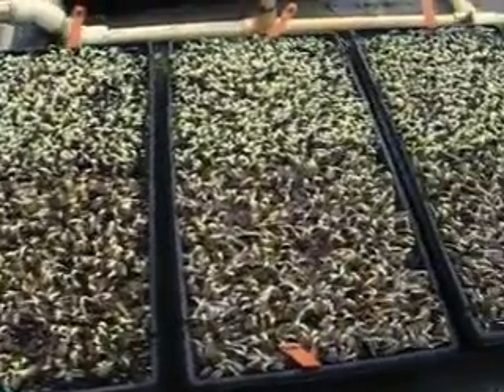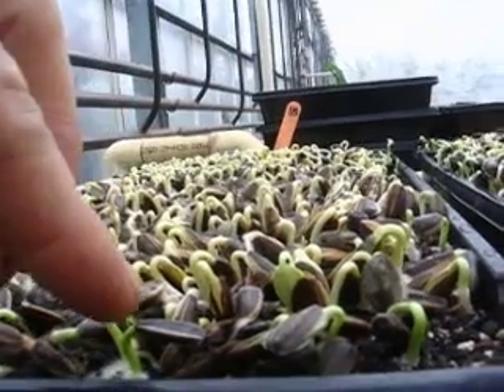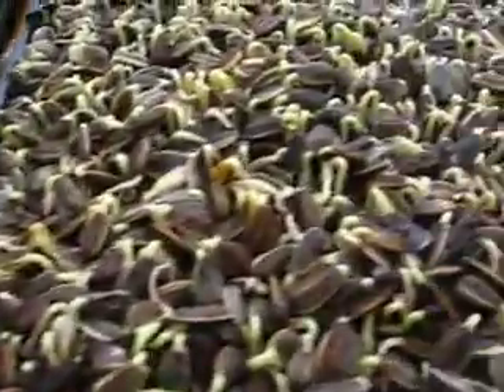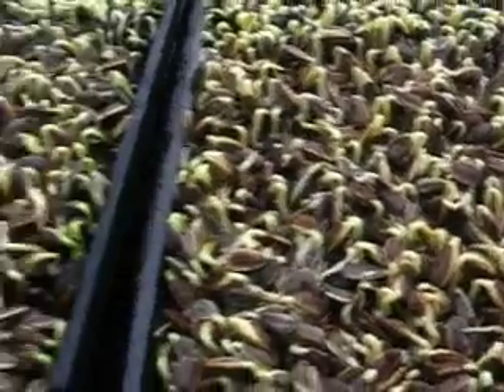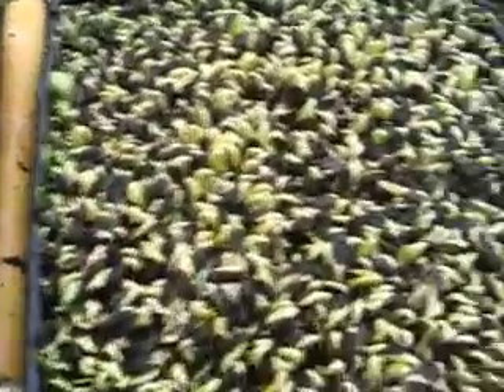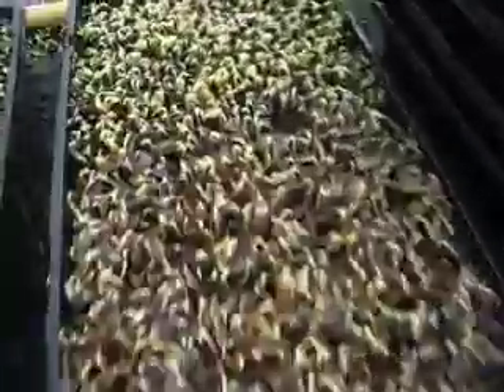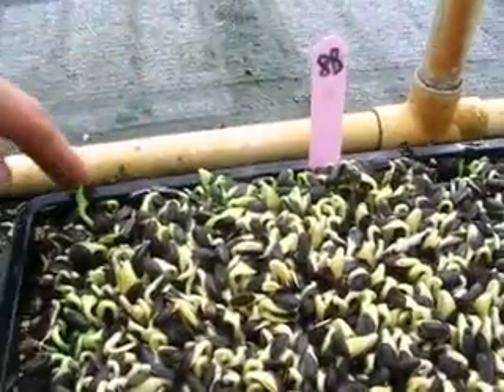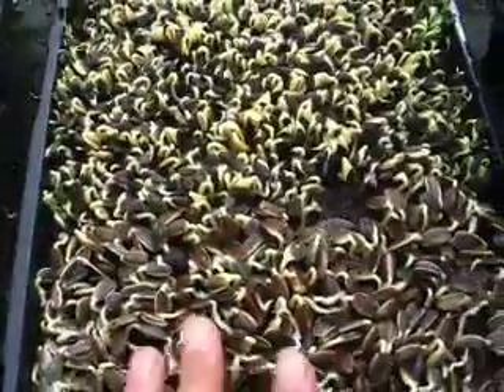Day 5 sprouting